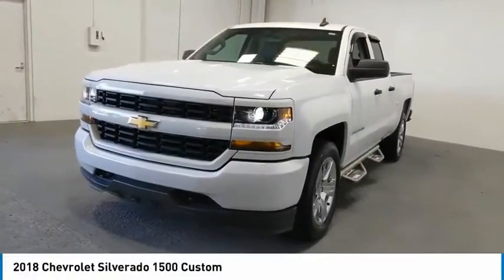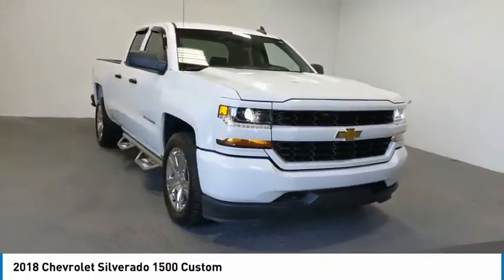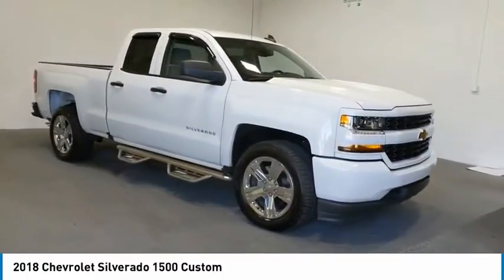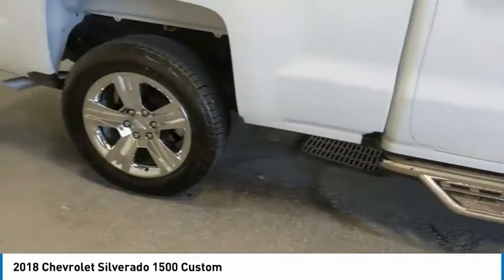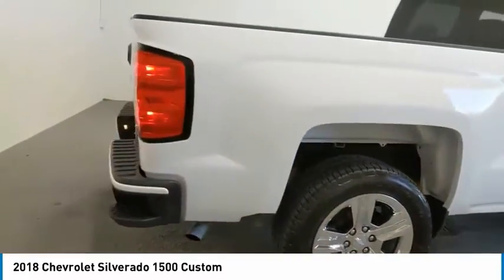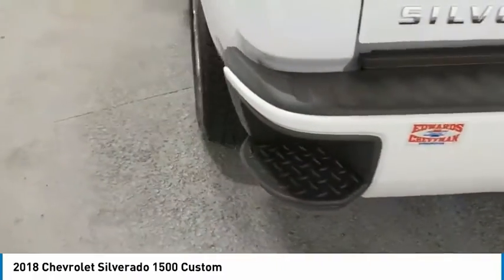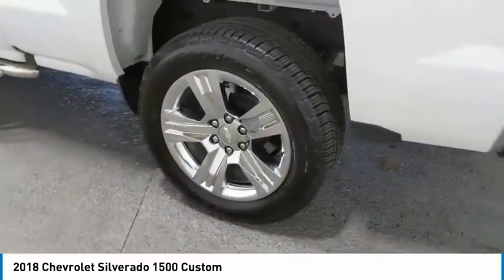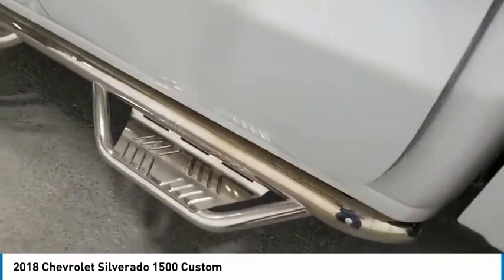2018 Chevrolet Silverado 1500 Live JZ272726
2018 Chevrolet Silverado 1500 Custom

Recent Arrival! Edwards Chevrolet 280 is Proud to offer you this Exceptional 2018 Chevrolet Silverado 1500, Appointed with the Custom Trim and is finished in Summit White over Dark Ash With Jet Black Interior Accents Cloth inside. Highlight features include 6-Speed Automatic Electronic with Overdrive and Dark Ash With Jet Black Interior Accents Cloth And it is ready for your consideration today!brbrbr16/23 City/Highway MPGbrbrAwards:br  * JD Power Initial Quality Study   * 2018 KBB.com 10 Most Awarded BrandsbrbrEdwards Chevrolet-280 in Birmingham, AL, also serving Tuscaloosa, AL and Montgomery, AL is proud to be an automotive leader in our area. Since opening our doors, Edwards Chevrolet-280 has kept a firm commitment to our customers. We offer a wide selection of vehicles and hope to make the car buying process as quick and hassle free as possible PLUS Lower city taxes on purchases.